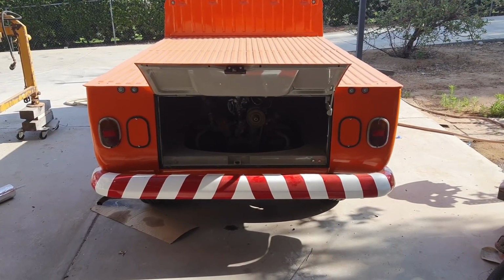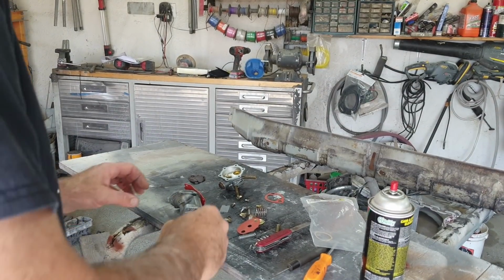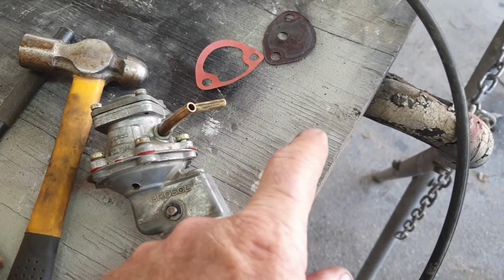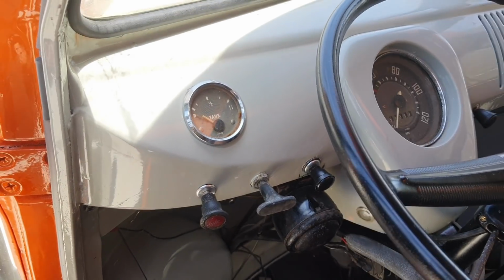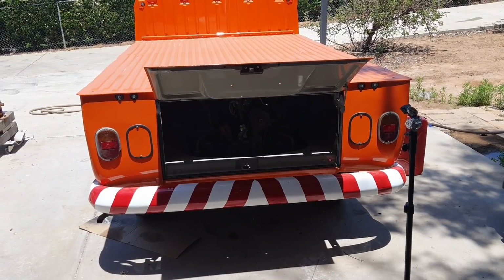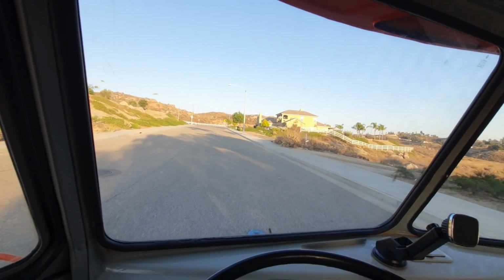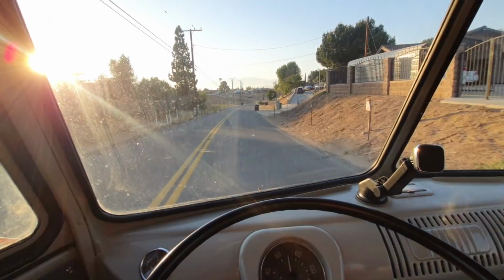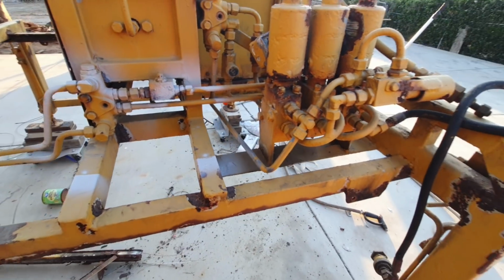VW SINGLE CAB DRIVES AGAIN fuel pump rebuild and drive after tune repairs and assembly